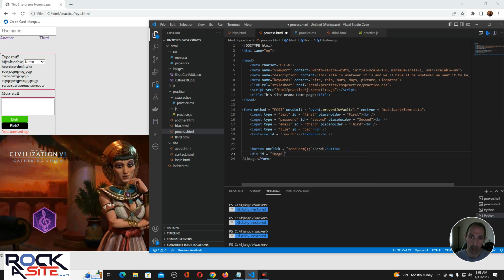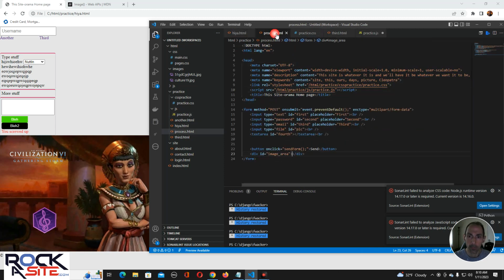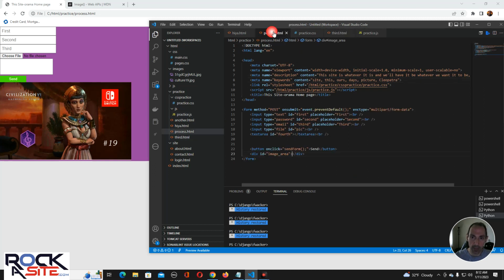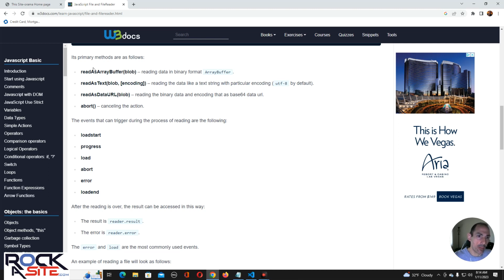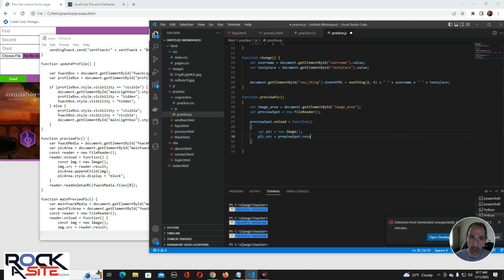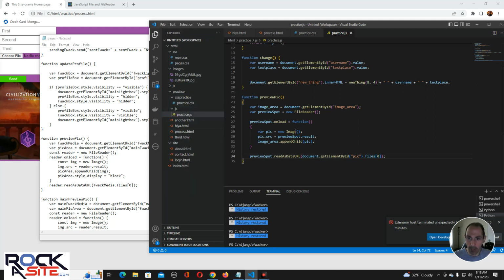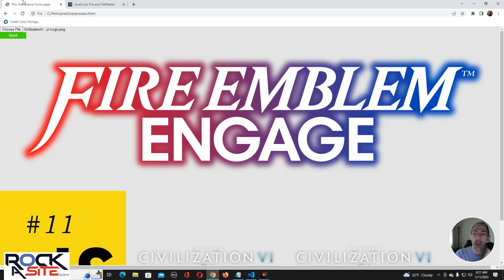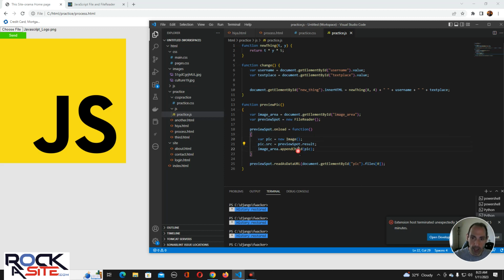Web Development Tutorial/JS - Part 9 - Image And File Reader Objects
Yes, javascript is all objects.  Yes, we can build objects that help post pictures right in front of your face.  The thing about javascript is it is all front end.  With that being said, it appears that javascript is such a powerful tool because you can do things in real time right in front of your users.  Now you know how the internet previews your pictures.